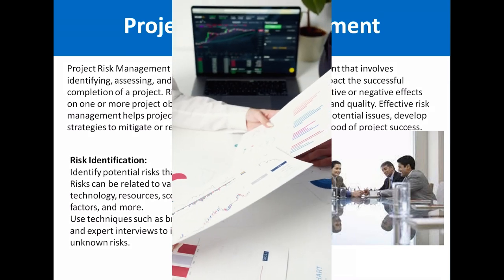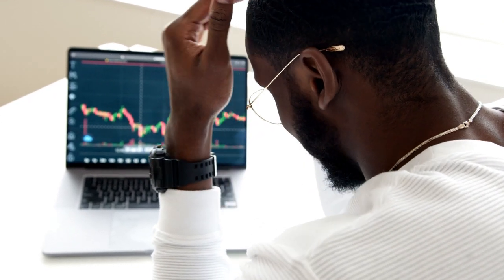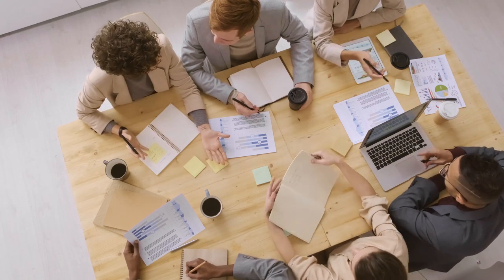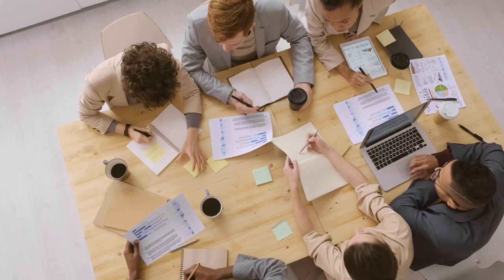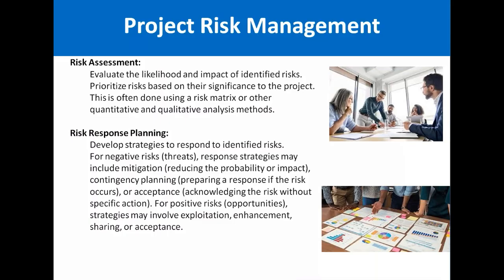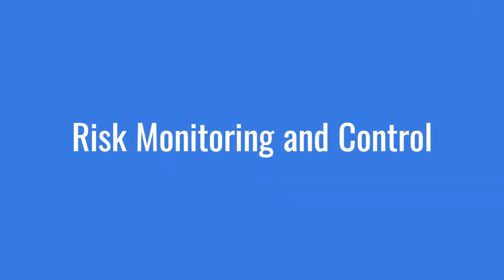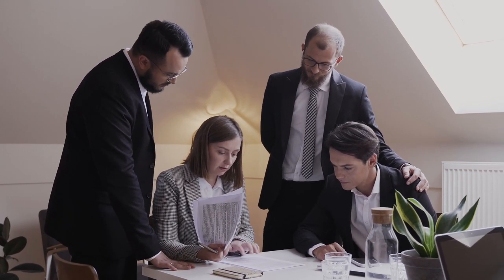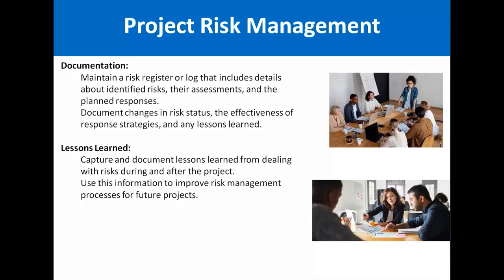Navigating Uncertainty: A Guide to Effective Project Risk Management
Project Risk Management is a crucial aspect of project management that involves identifying, assessing, and managing potential risks that could impact the successful completion of a project. Risks are uncertainties that can have positive or negative effects on one or more project objectives, such as scope, schedule, cost, and quality. Effective risk management helps project managers and their teams anticipate potential issues, develop strategies to mitigate or respond to them, and enhance the likelihood of project success.